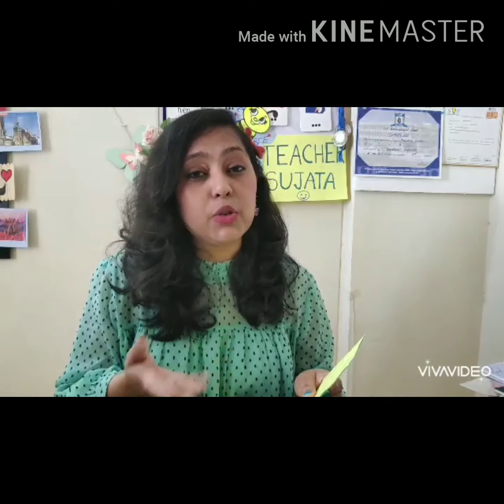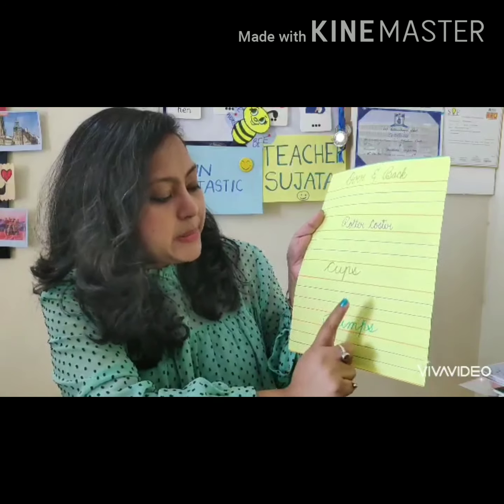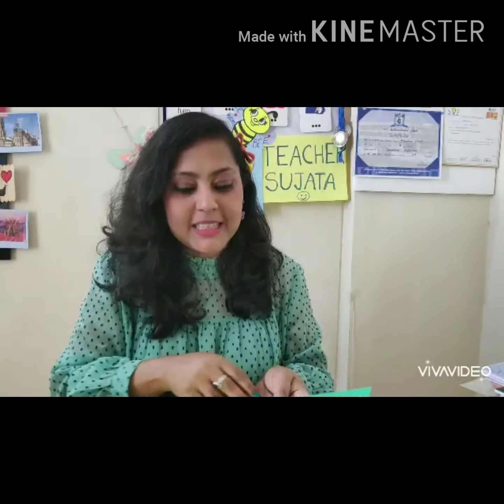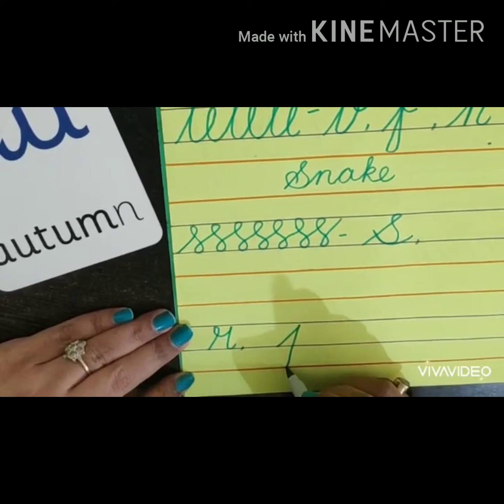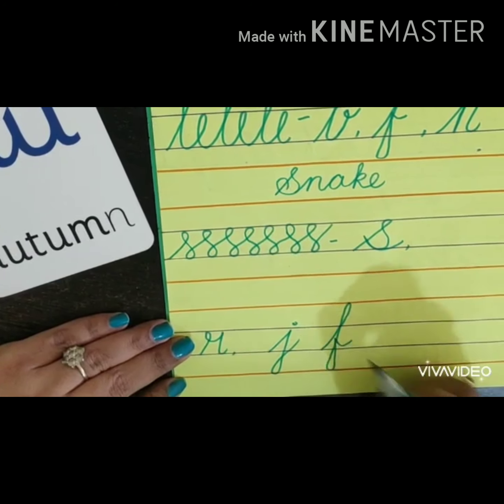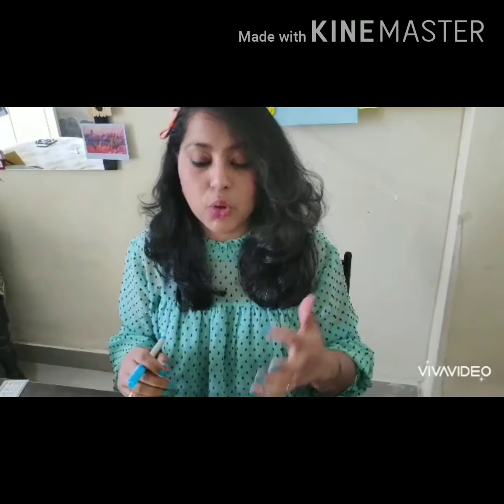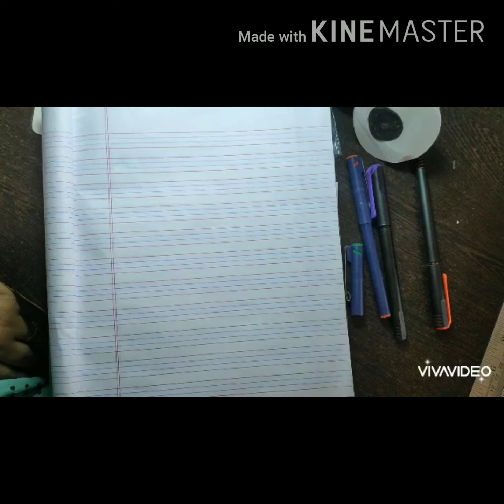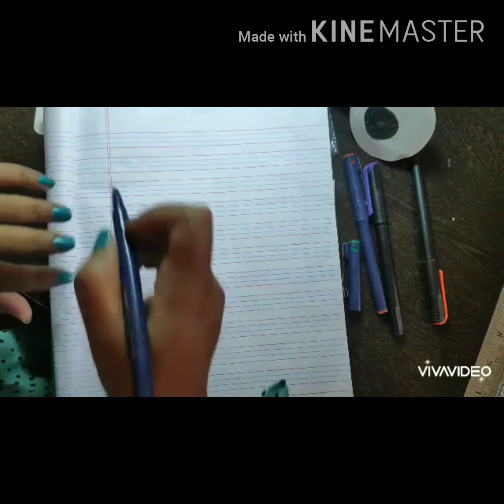Cursive writing techniques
English letter writing skills.
This video is about english cursive writing skills for beginners.
 There are different patterns to improve english handwriting.
* Over & back
*Roller coaster
*Cups
*Humps
*Little loops
*  Big & little loops
*Snak
Please follow these techniques to
improve english handwriting.
Want to know letter sounds. Please watch my
Phonics videos: